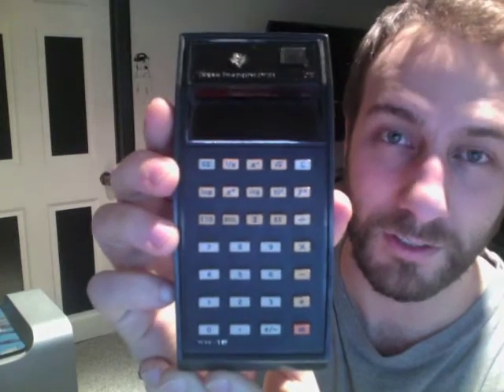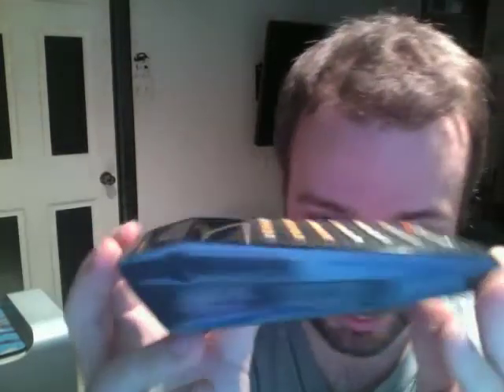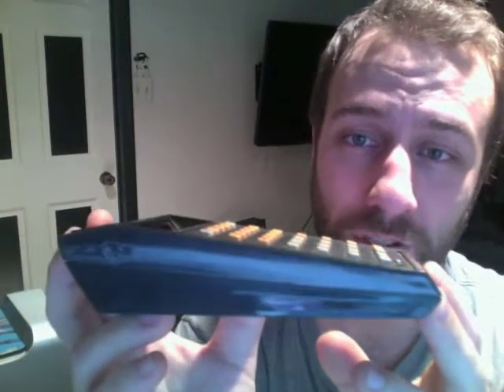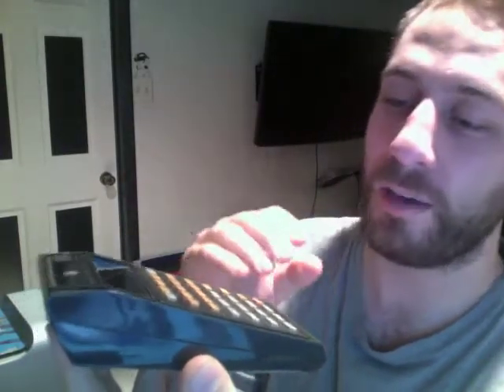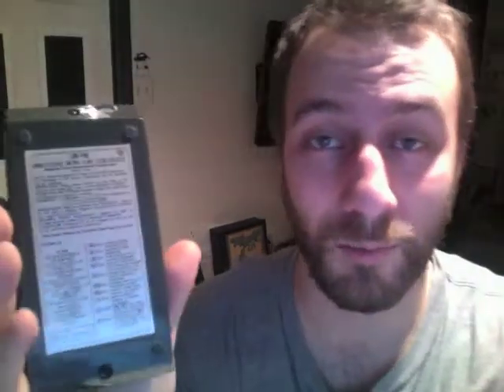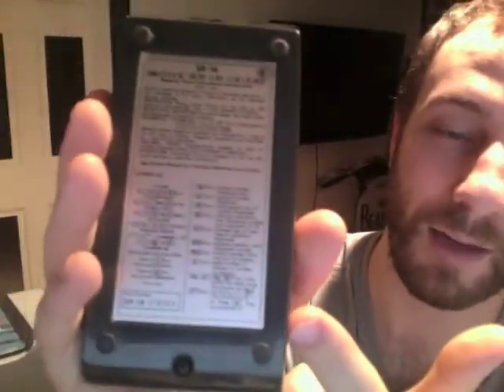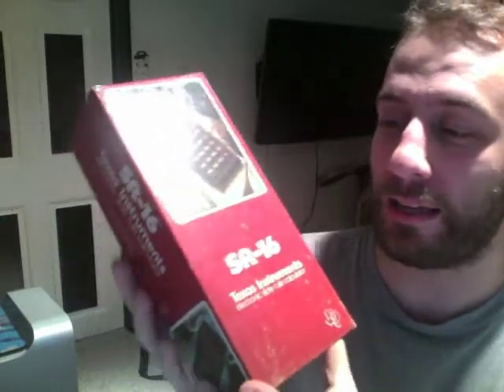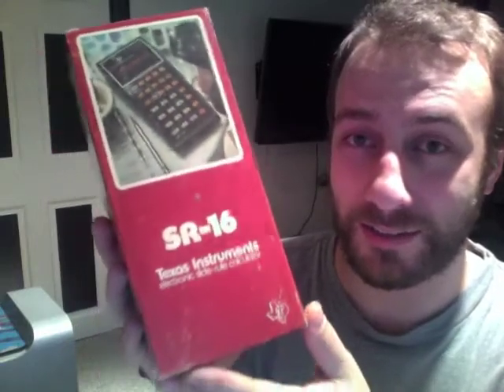Review: SR-16 Texas Instruments Electronic Slide-rule Calculator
Class Assignment where I had to review something digital that was made before 1979. I chose this calculator.